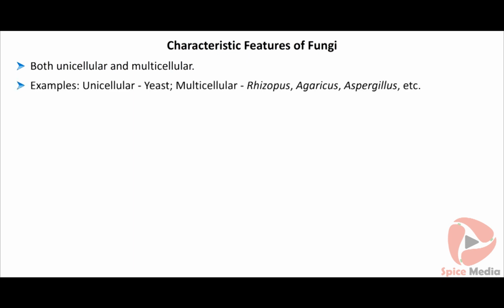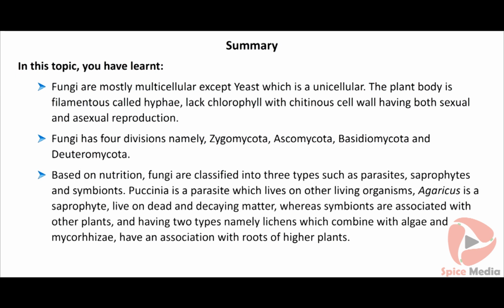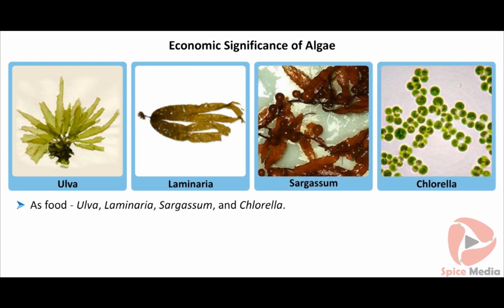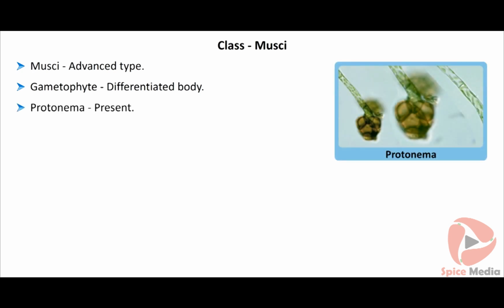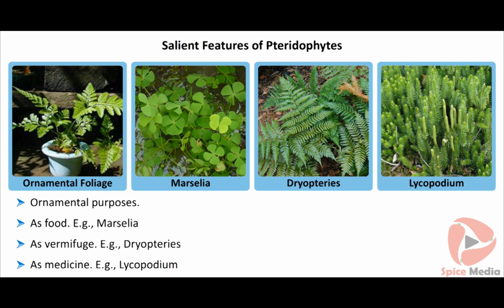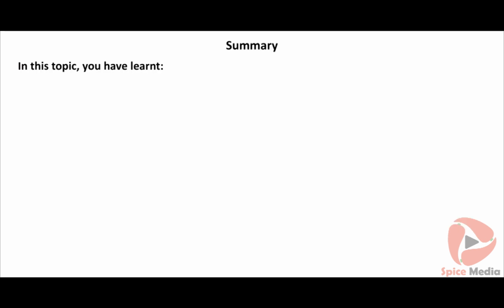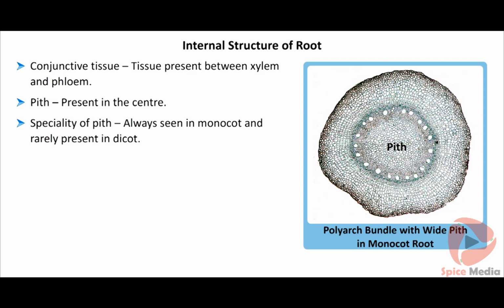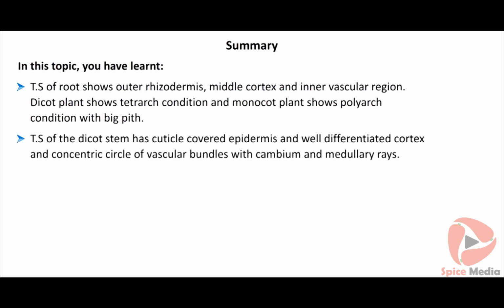Pictorial Feature of Plant Kingdom | 8th Biology Term 1 Lesson 3 | Spice Media